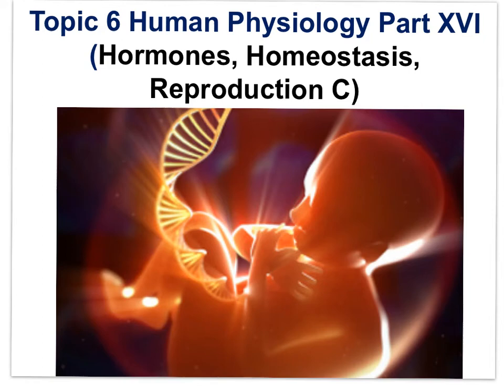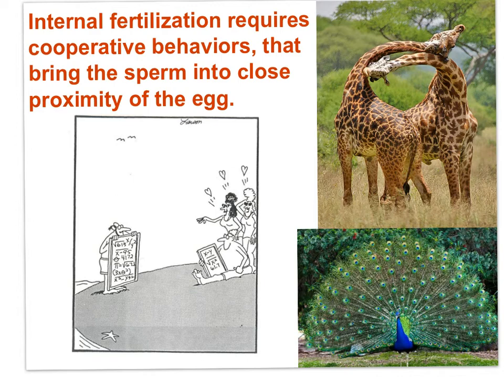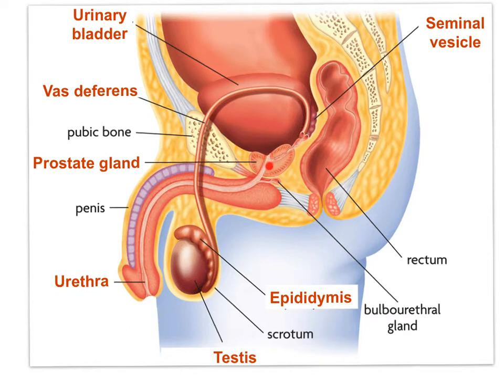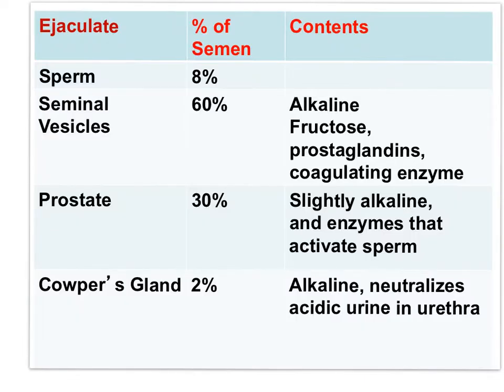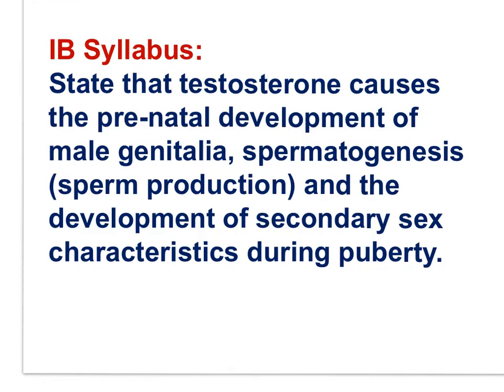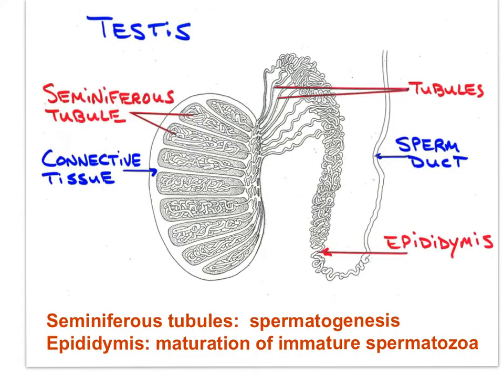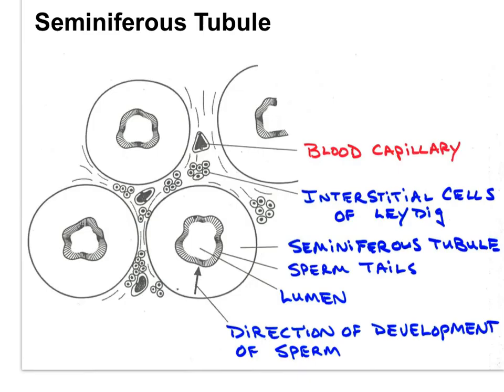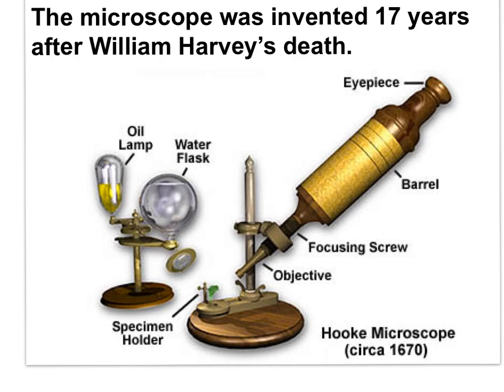IB Bio - Human Physiology Part XVI (Hormones, Homeostasis, Repro C)